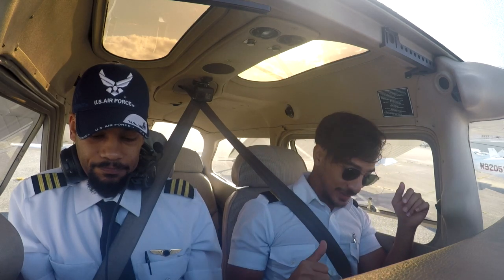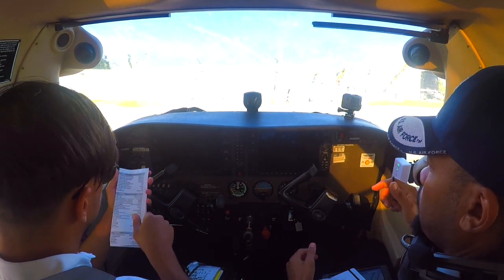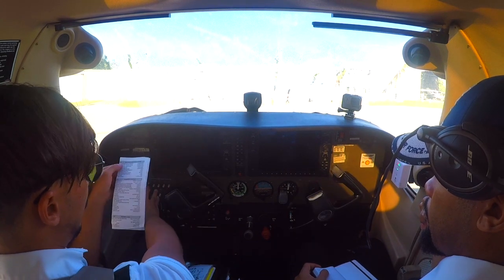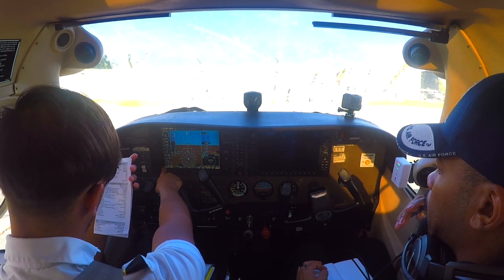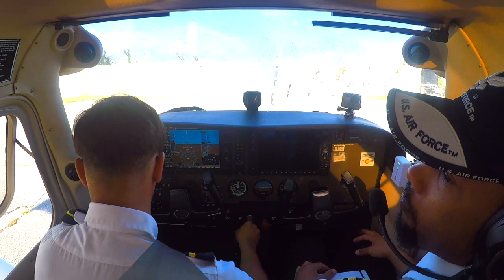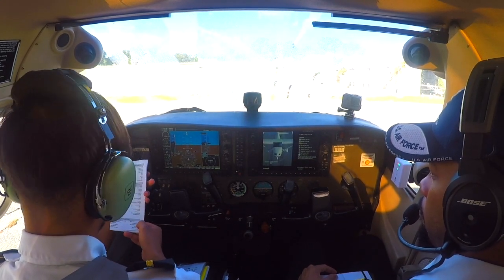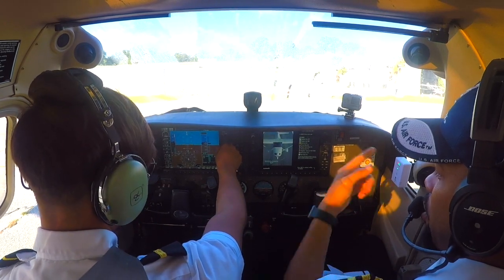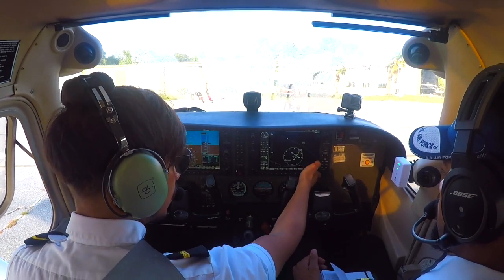Cessna 172 SP G1000 Startup Checklist Tutorial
How to startup the C172 SP using the checklist!